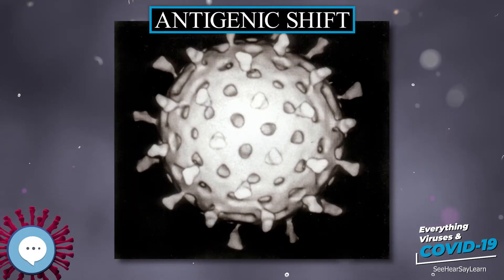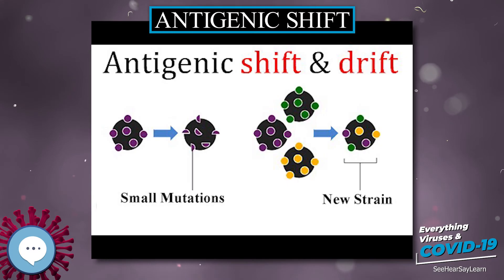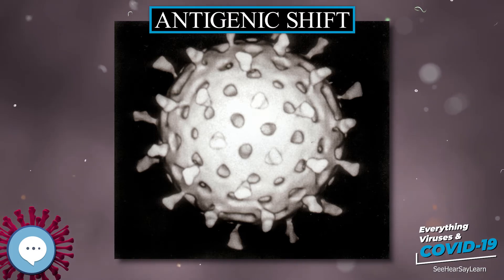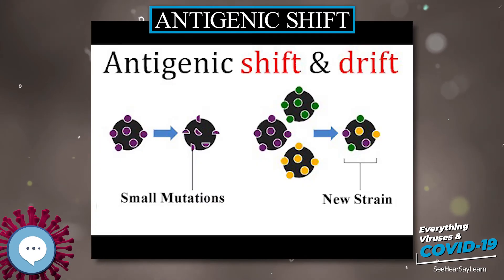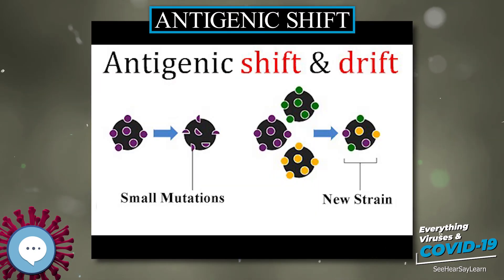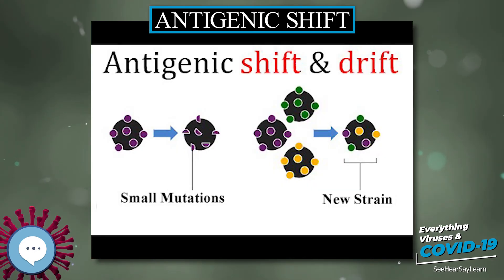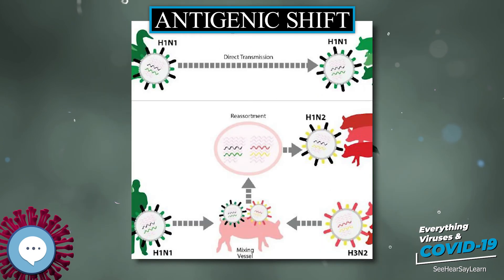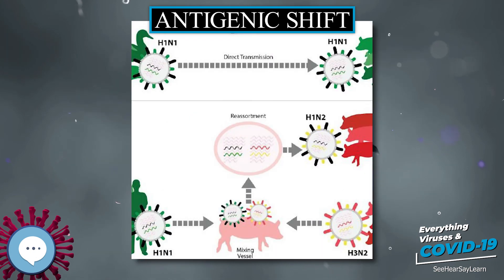Antigenic shift 🧫👩🏾‍⚕‍🤒 Everything Viruses & COVID-19 🤒👩‍⚕‍🧫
Antigenic shift is the process by which two or more different strains of a virus, or strain of two or more different viruses, combine to form a new subtype having a mixture of the surface antigens of the two or more original strains. The term is often applied specifically to influenza, as that is the best-known example, but the process is also known to occur with other viruses, such as visna virus in sheep. Antigenic shift is a specific case of reassortment or viral shift that confers a phenotypic change.
Principles of Virology (ASM Books)
Molecular Virology of Human Pathogenic Viruses